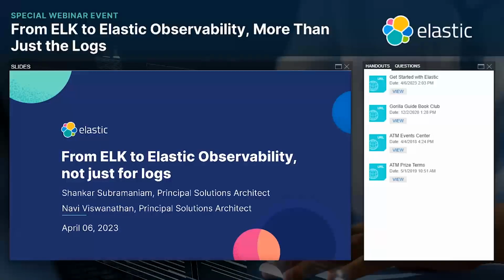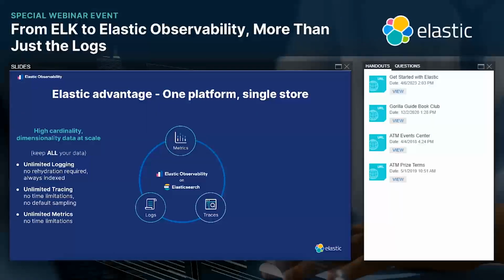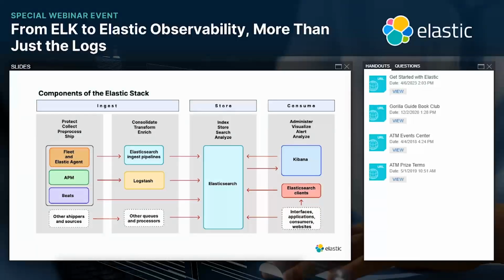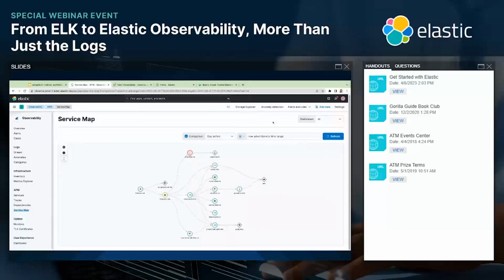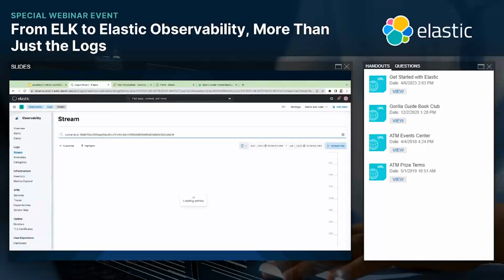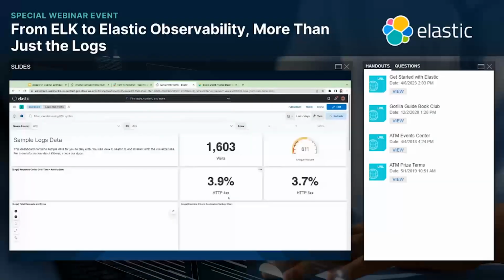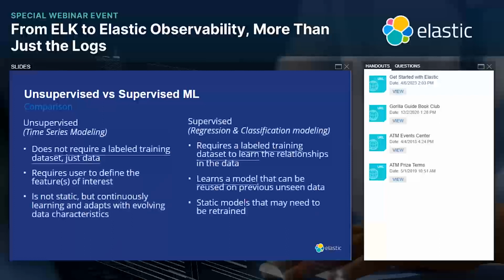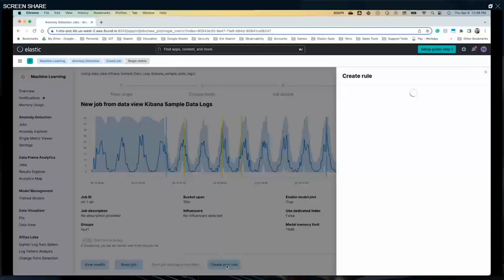From ELK to Elastic Observability, More Than Just the Logs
In today's always-on world, growth and transformation are all fundamentally connected to data. The ELK (Elastic, Logstash, Kibana) stack from Elastic is a well known platform to store, search, analyze, and visualize data from any source, in any format, in real-time. Thanks to the speed of search at scale provided by Elasticsearch, the ELK stack has become a popular platform used by organizations small and large across the globe for not just analyzing logs but for end to end observability.

Modern hybrid and cloud-native environments continue to push the boundaries of what operations teams can manage for their enterprise. Having a single scalable and intelligent platform powered by search enables leaders to understand their environment better, make more informed decisions, improve customer experiences to drive growth, and increase their overall performance and security.